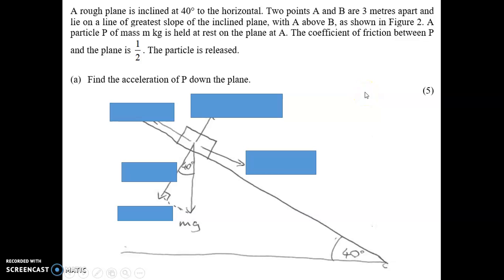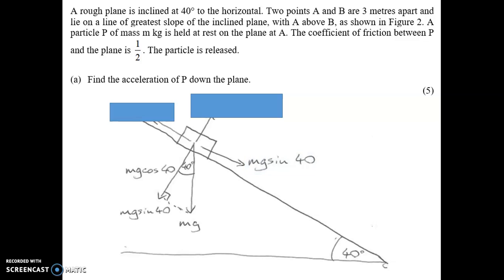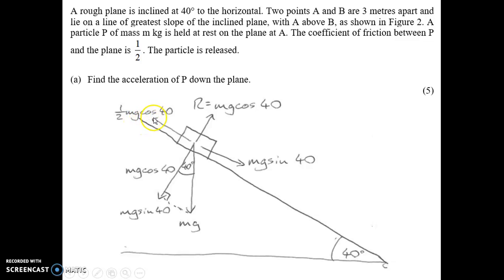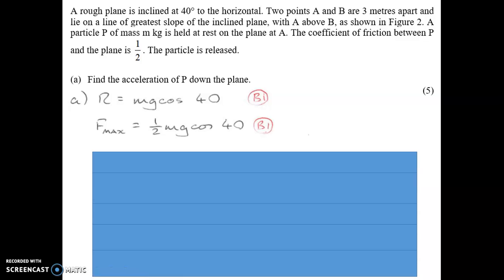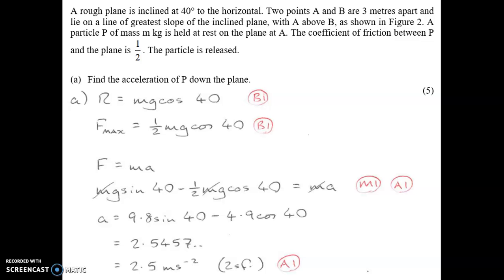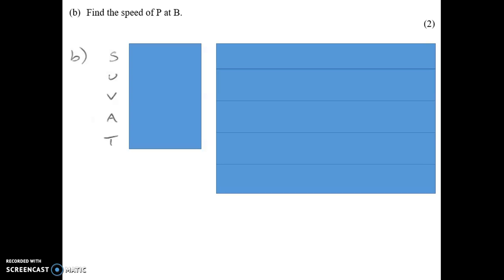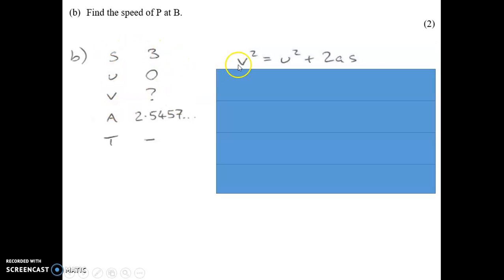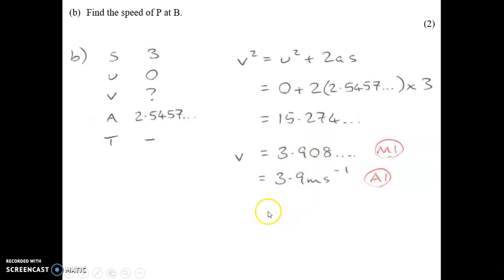BHASVIC Maths CWC 2019 QM2 Solution